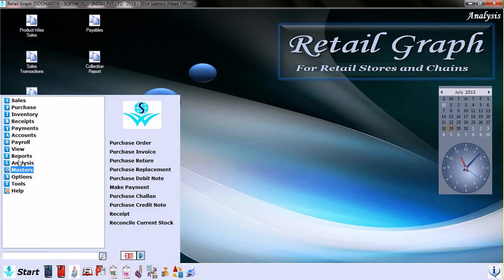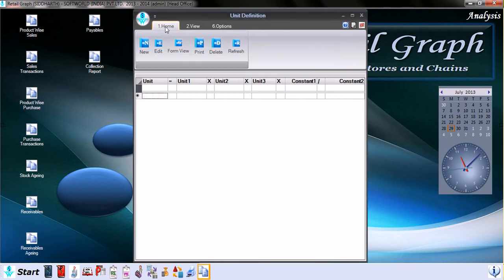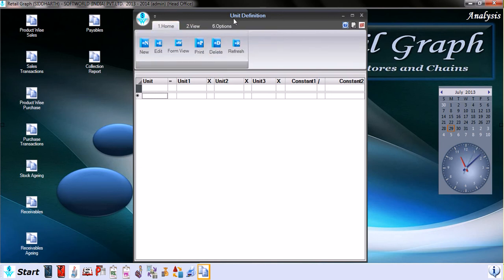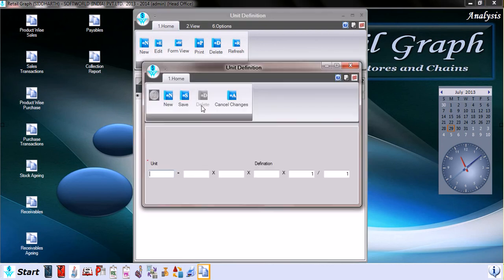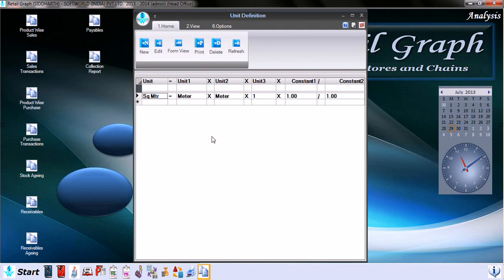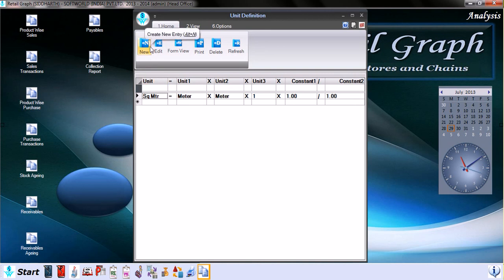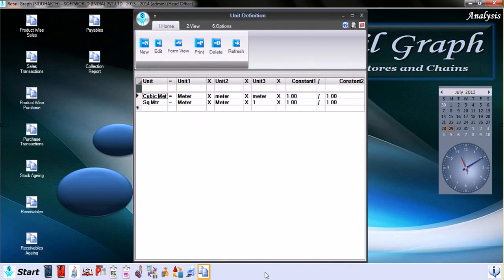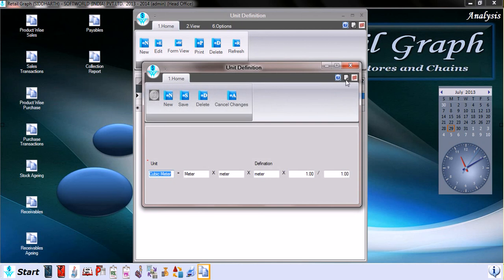Unit Definition Master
Unit of products in Sq meter OR Cubic Mtr